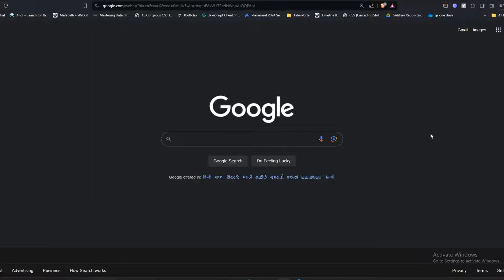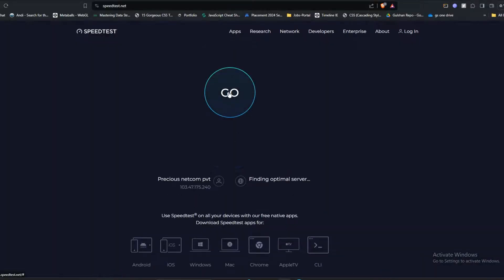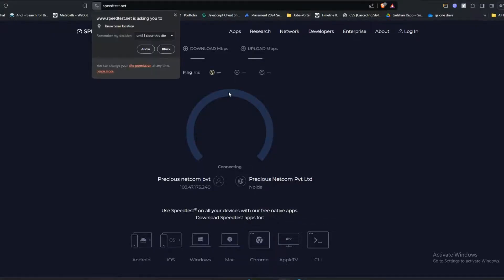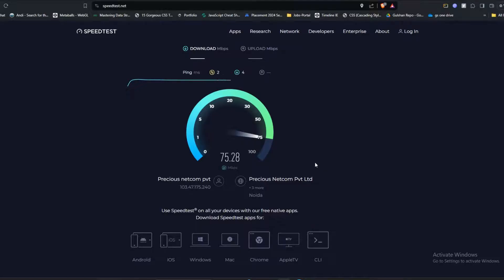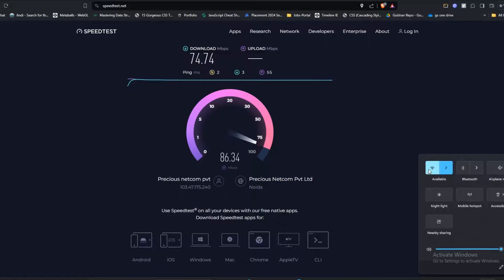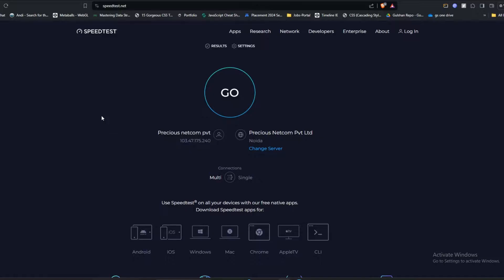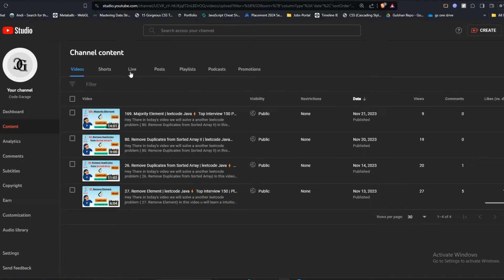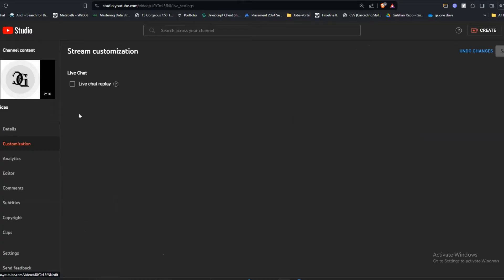How To Fix Youtube Live Chat Replay Not Showing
If u are facing the issue How to Fix youtube live chat replay not showing don't worry In this video we will provide u some effective solution that can help u to resolve it.

00:00  Introduction
00:24  Solution1: Check Your Internet connection
01:23  Solution2: Open YT StudioWealth Quint Website & Official Social